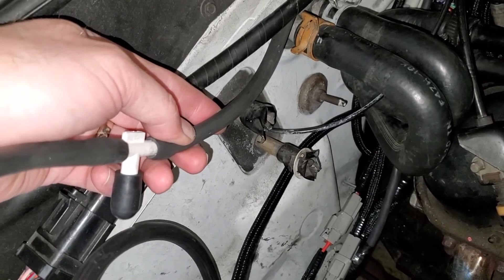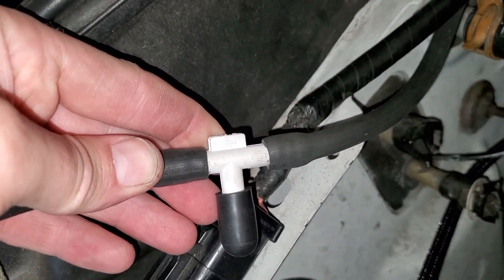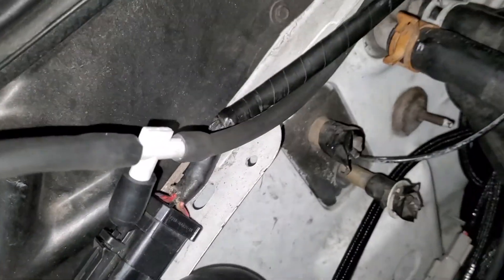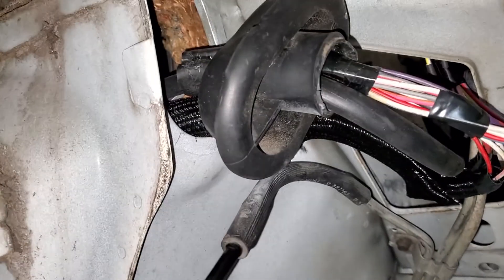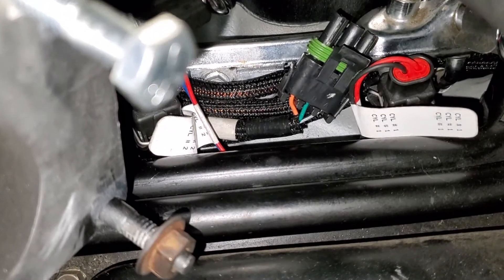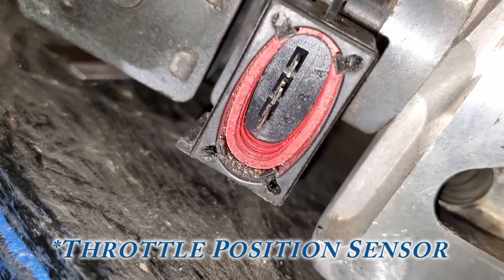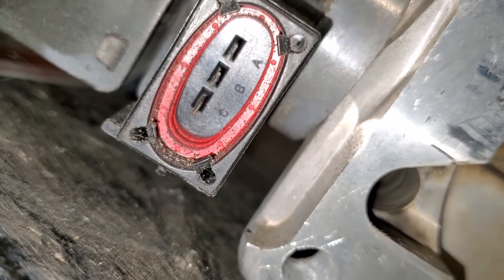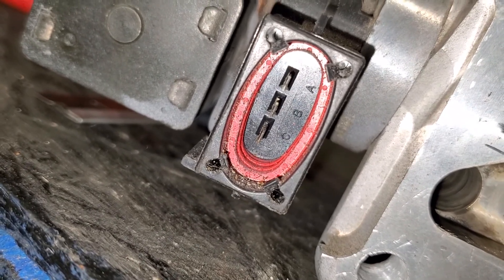SN95 Terminator X: Getting ready for key on, global config set up, and first start attempt.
A long one, but I got a lot done (and found more I need to do). Installed the upper intake, O2 sensor, control unit, set up the global config and tried to start for the first time.